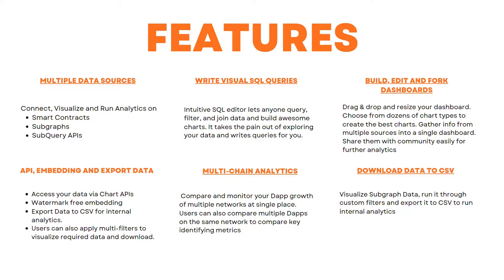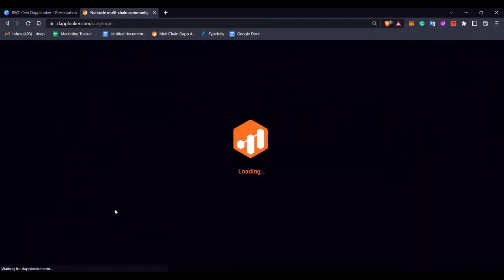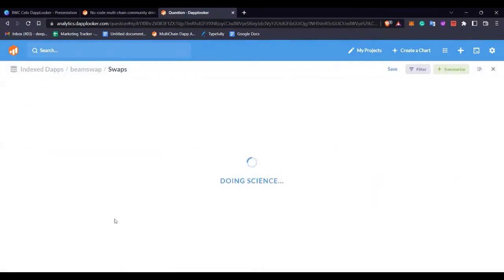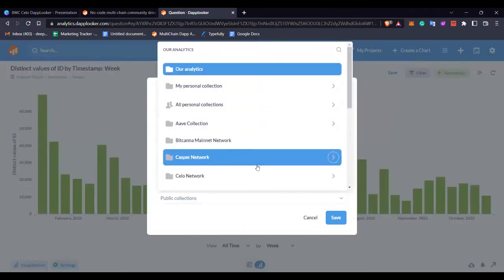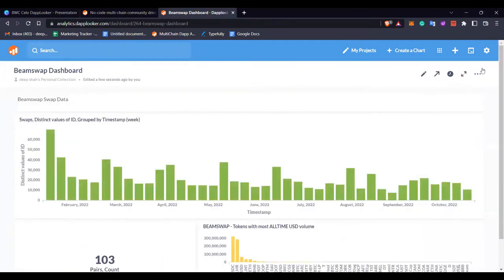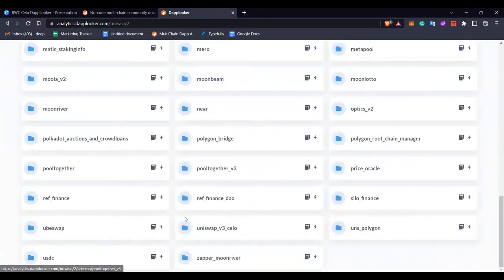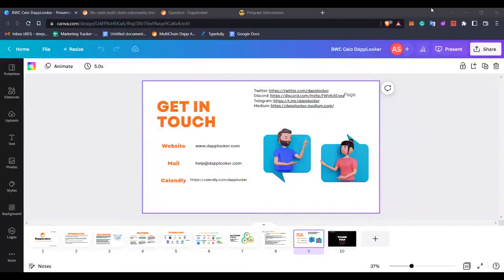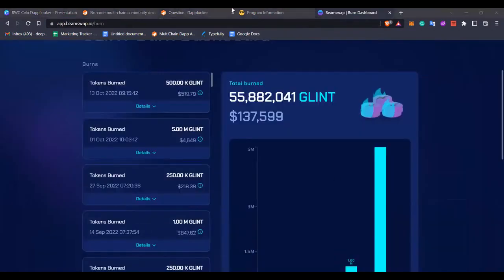Celo Community Analytics Workshop with DappLooker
We collaborated with @CeloOrg in the Build with Celo Hackathon. We organized a workshop for data enthusiasts about how to leverage DappLooker and take advantage of it.

🔊Welcome to DappLooker😊

This is a brief reference guide for all DappLooker users, in general, to help navigate DappLooker links🚀

 📣Don't forget to click follow on Twitter, write quality and creative comments, retweet, and like posts. ⬆️ 🦾

⭐️This is a page created by our team to help if anyone has any comments or concerns😊